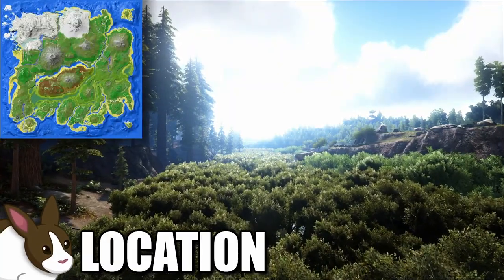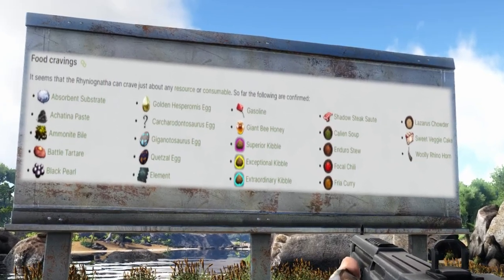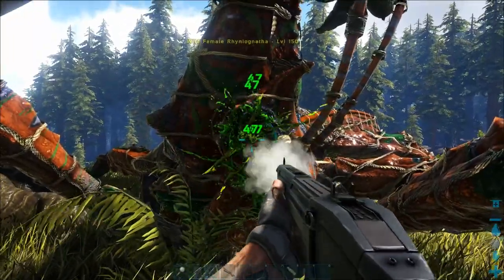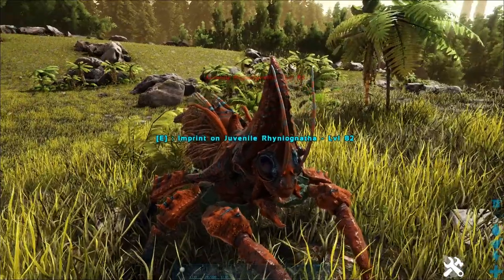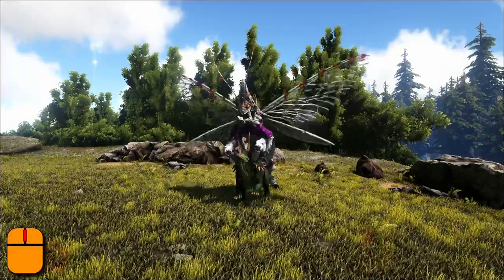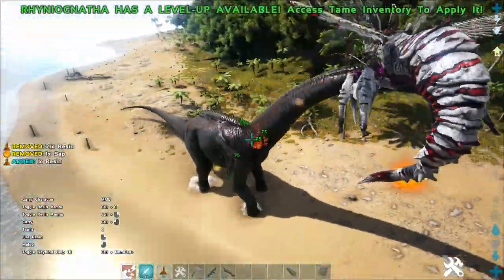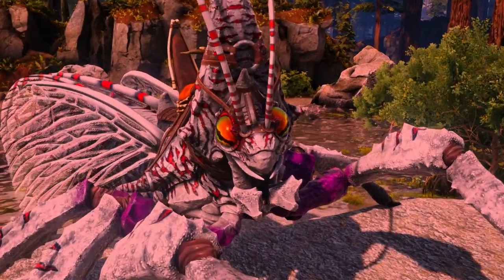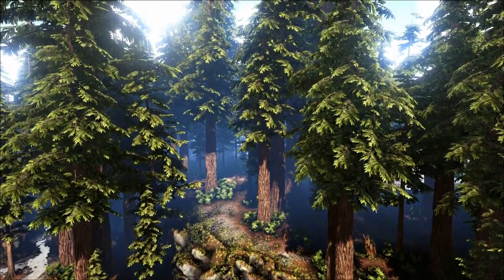How to Tame & Use a Rhyniognatha in ARK: Survival Evolved | PC | PS | Xbox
Welcome to a quick tutorial on pretty much everything you need to know about taming and using a Rhyniognatha in ARK: Survival Evolved!

In this video I show you where to find and tame Rhyniognatha and discuss all of their core controls and functionality. Rhyniognatha are giant cicada-looking insects added into The Island and Lost Island DLC map as part of Wildcard Studio's final ARK: Survival Evolved creature update. Rhyniognatha are extremely unique and versatile creatures, bolstering high health pools, fast flying speed, sap-based combat mechanics and the largest drag-weight carry capacity in the game.

00:00 Intro
00:07 Location
00:43 Taming
05:32 Function
08:54 Main Use

SOUND EFFECTS:
"HitSmack" - Pond5 (purchased)